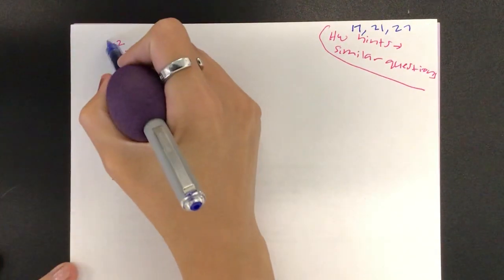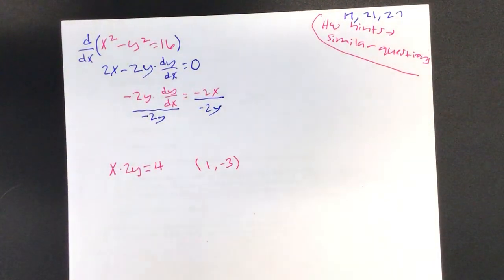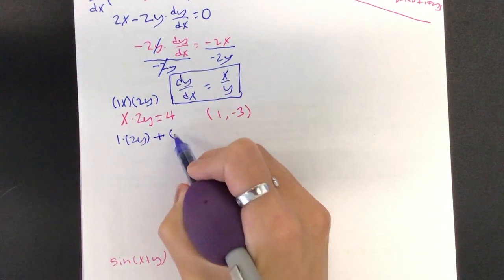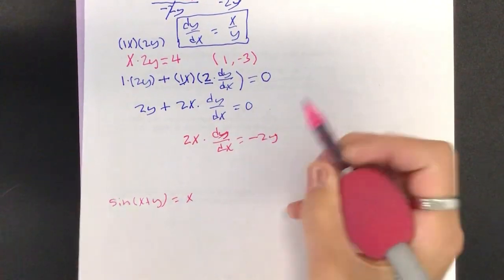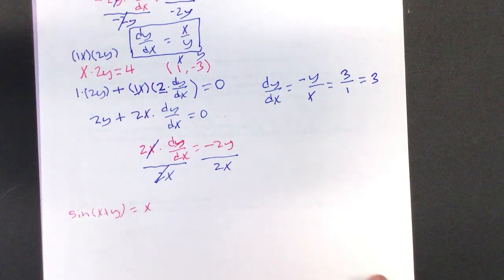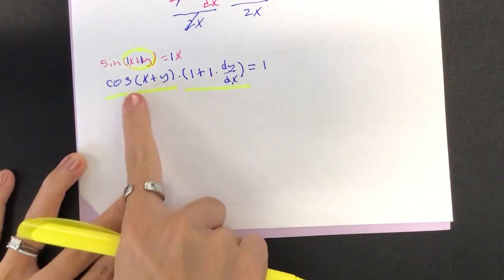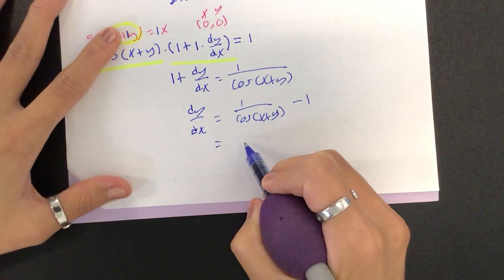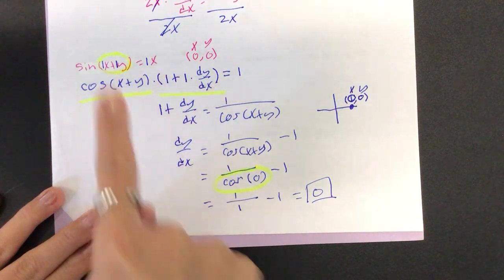2.5b similar prob #17,21,27